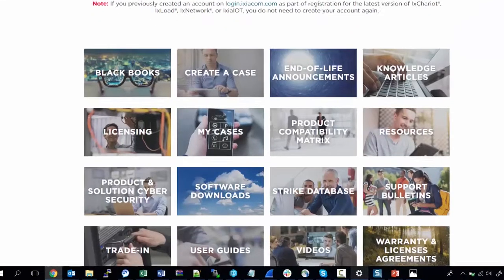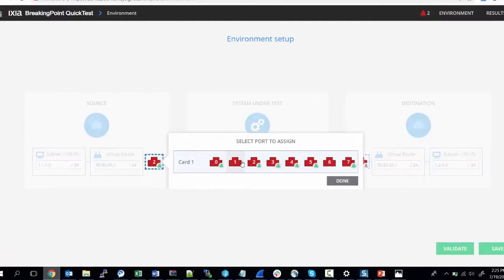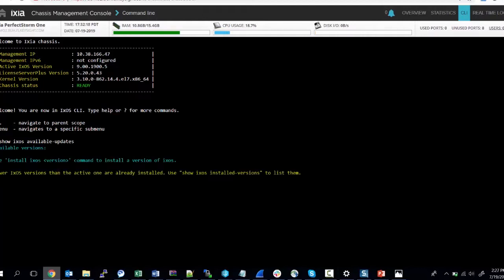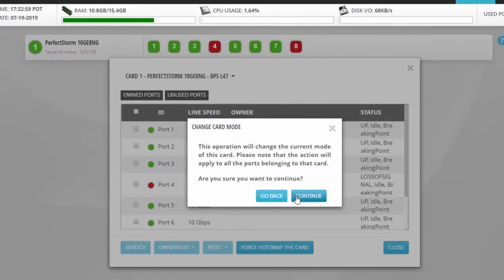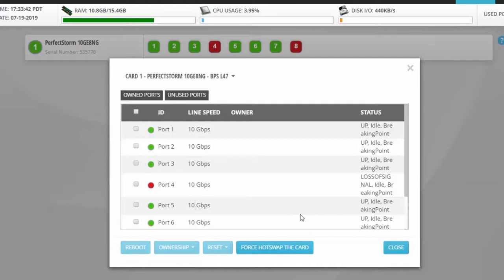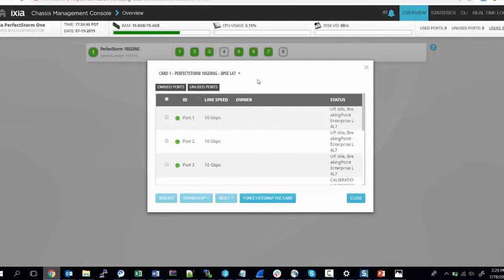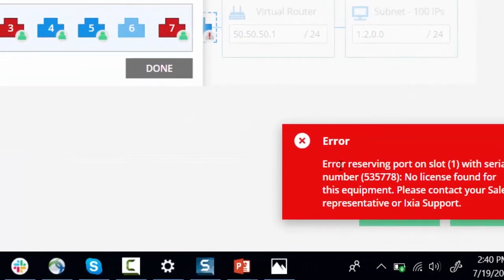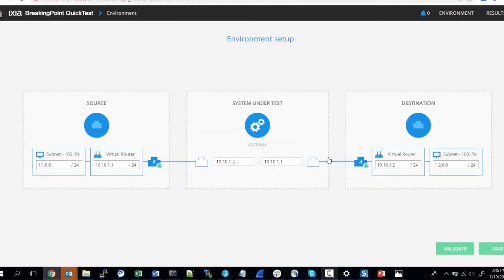BreakingPoint QuickTest - Getting Started Troubleshooting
Once you've viewed the "BreakingPoint QuickTest - Getting Started" tutorial, watch this video to see how to avoid common problems in getting first-time access to BreakingPoint QuickTest.